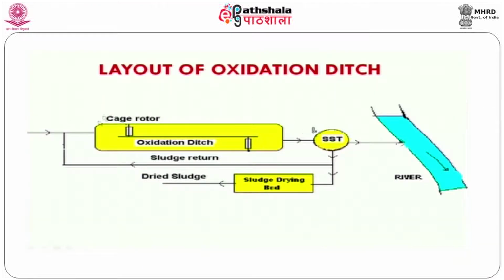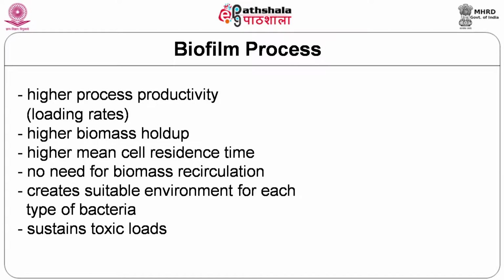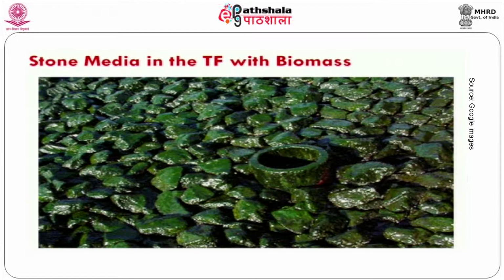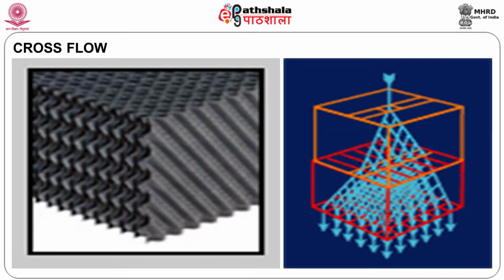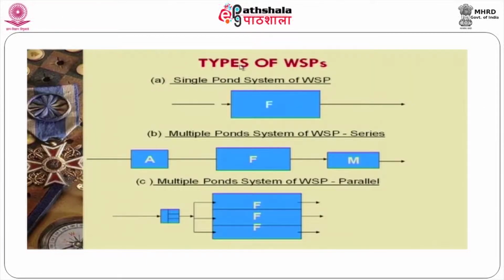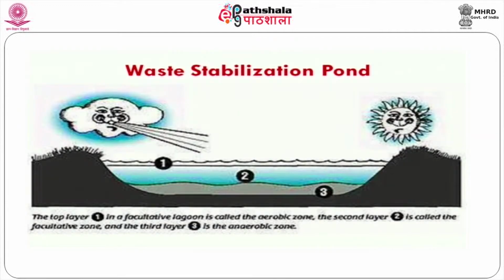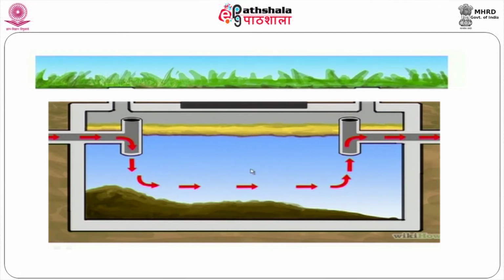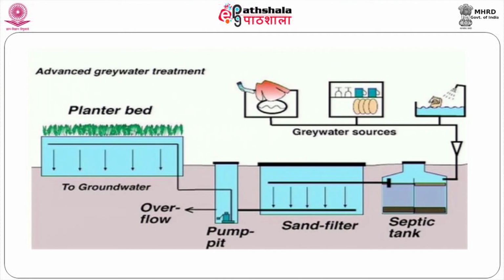Waste Water Treatment 2